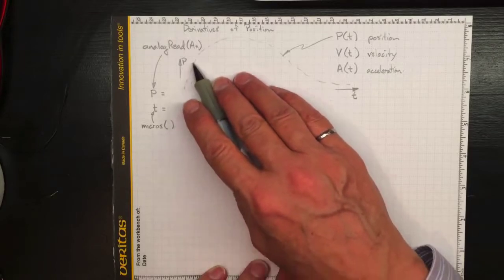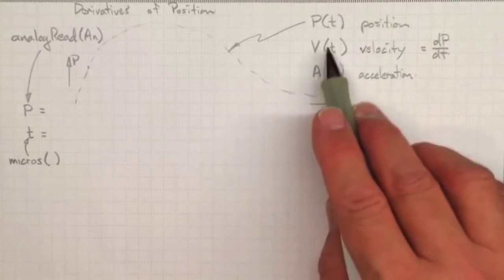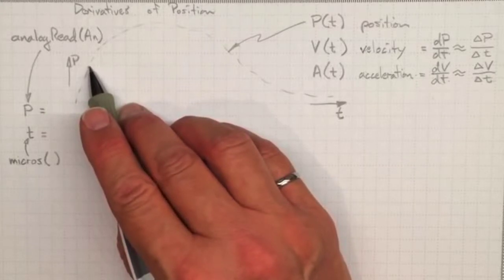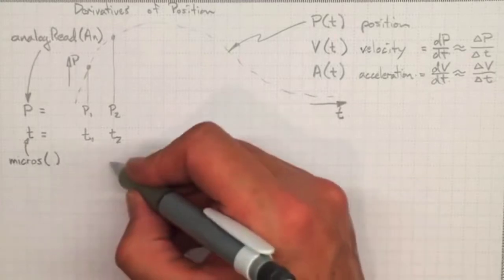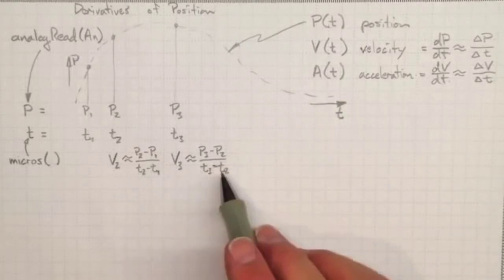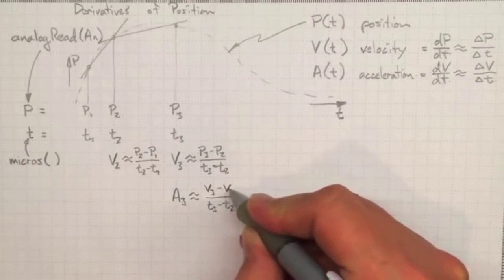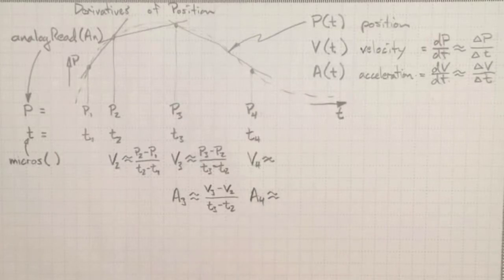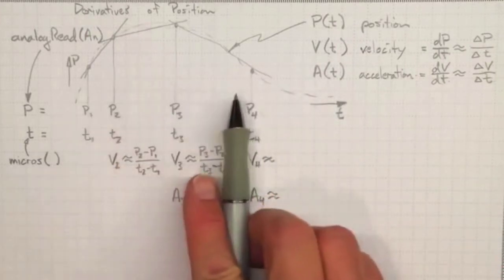Differentiate Position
Here's how to make reasonable estimates of derivatives from measured data. Note that any noise in the values or uncertainty in the timing will add to the errors in the results.